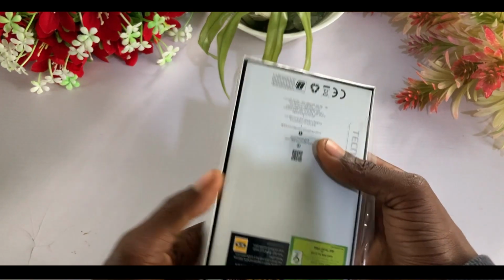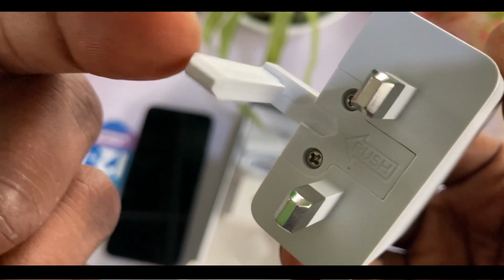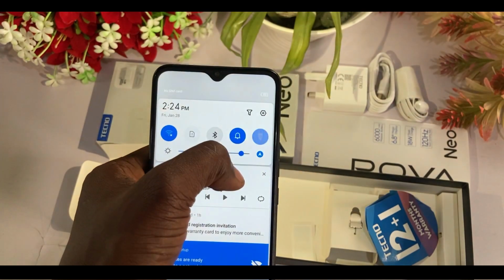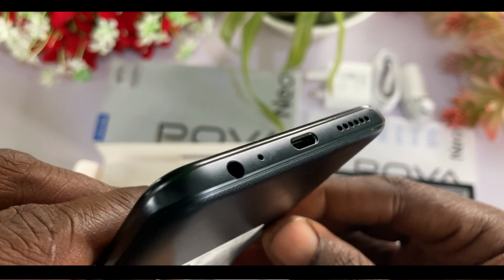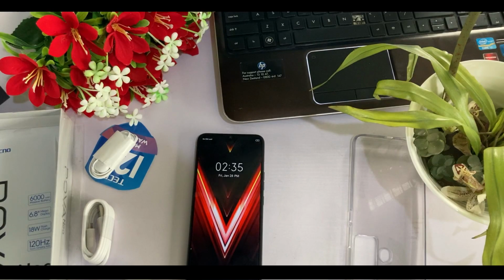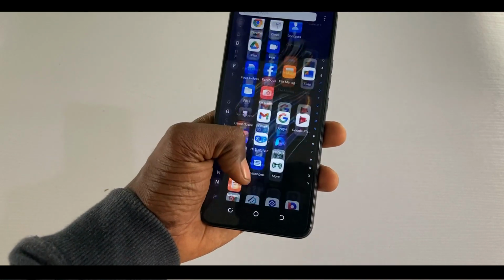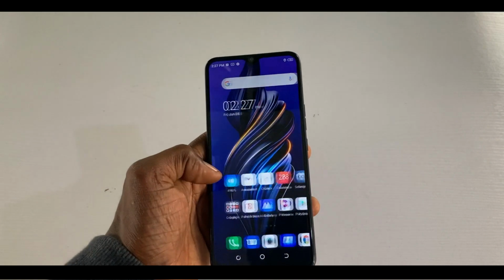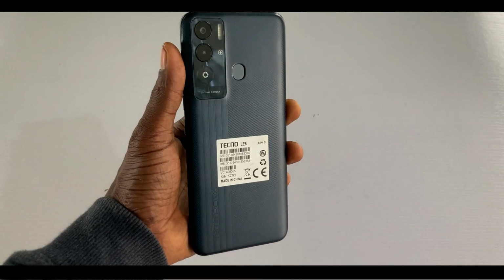Tecno Pova Neo Unboxing And review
Here is the kid brother of Tecno pova 2 with a fairly strong battery and supper slim body. This device is available in Nigeria, India, Venezuela and the Philippines.
The price of Tecno pova Neo in Nigeria is 75k.
The battery capacity is 6,000mAh with 4G internet connection. It does not support a 5G network. It is splash water resistant but  not necessary a waterproof phone.
In this Review, the full details and specs is included.